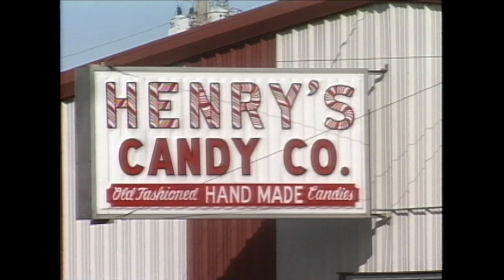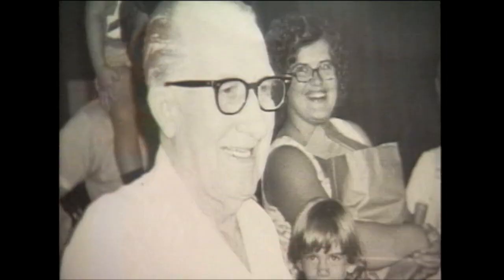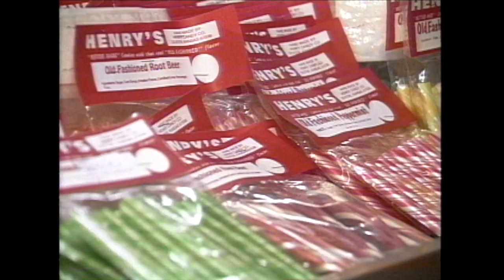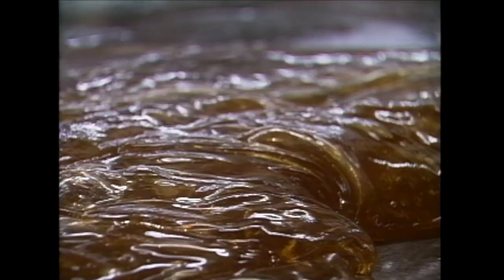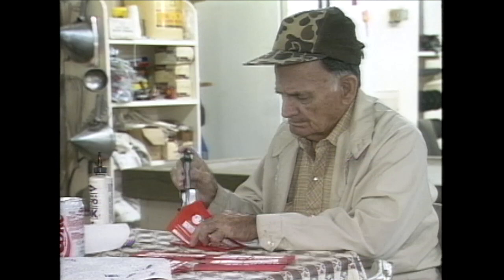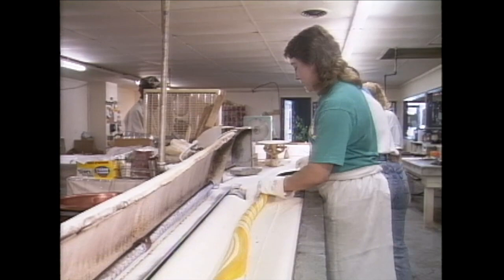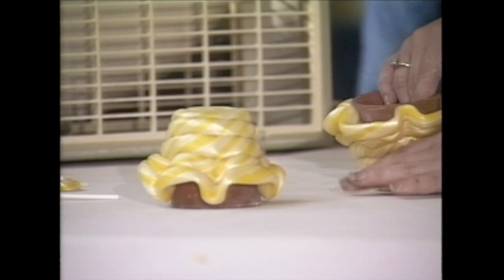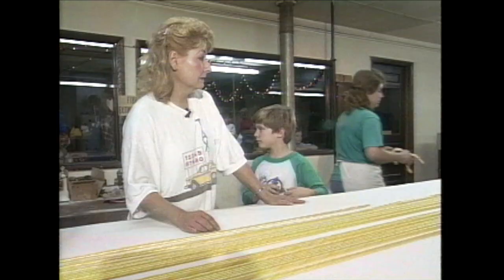A look at the history of Henry Candy Co. in Dexter, Kansas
A look at the history of Henry Candy Co. in Dexter, Kansas. This story aired in December 1991 on KAKE-TV.